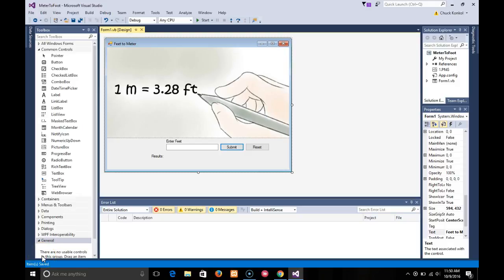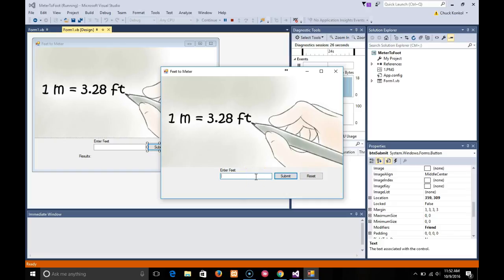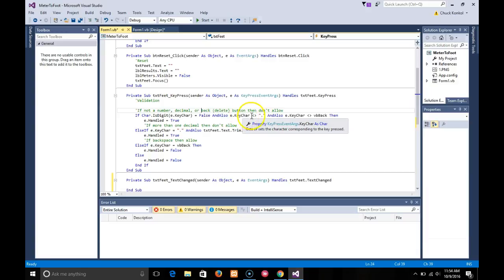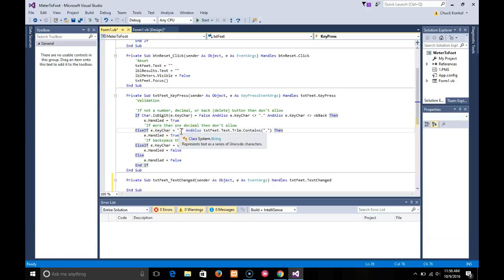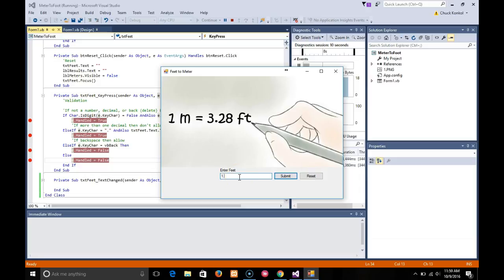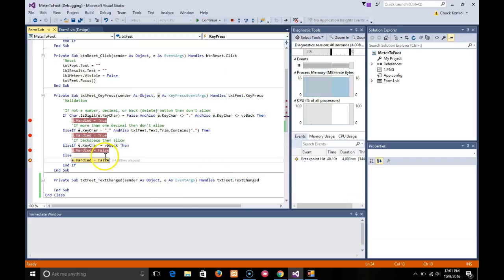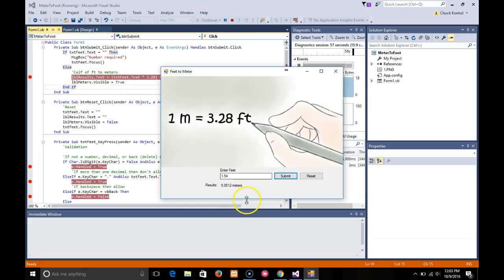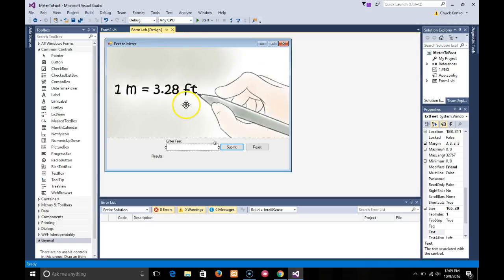CIS180 Week 8